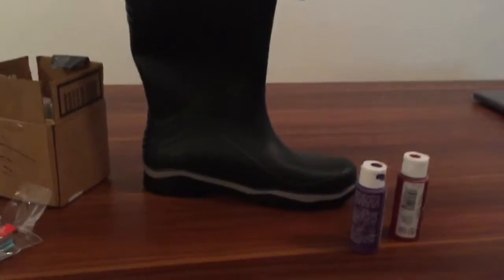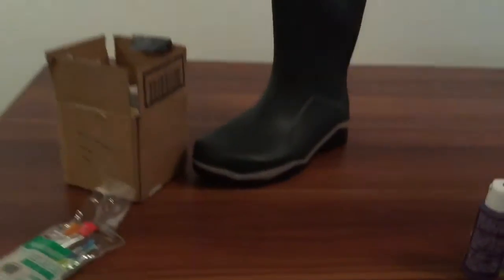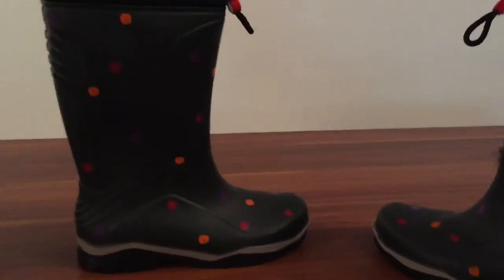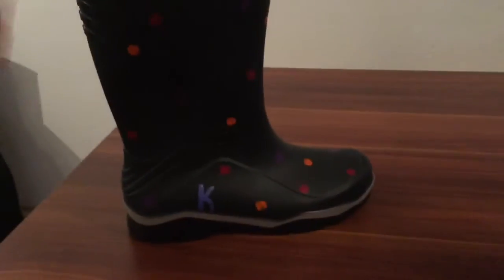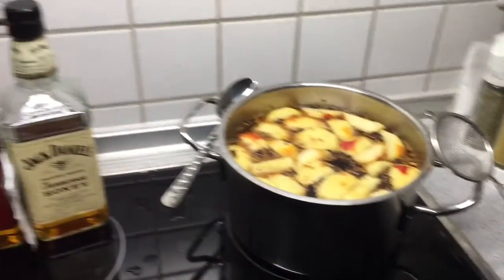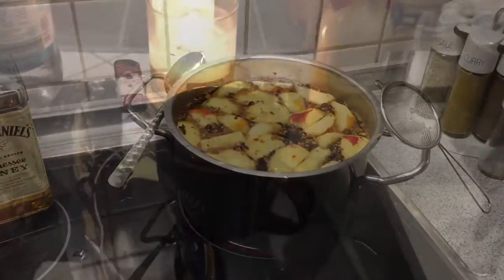My Beautiful New Winter Riding Boots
Give a gift to the new baby! Use this link and it ships your gift straight to us Here’s our old channel if you hadn’t seen it before